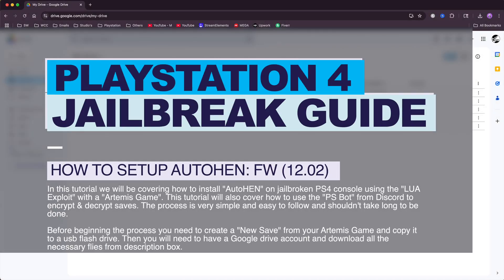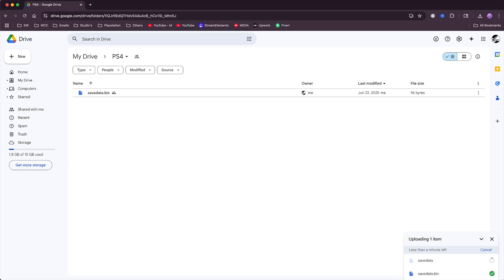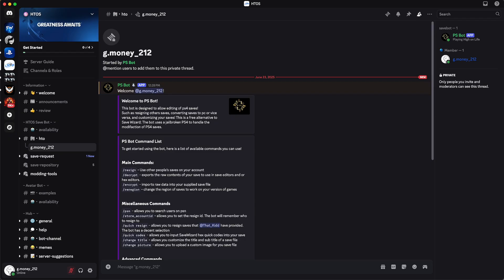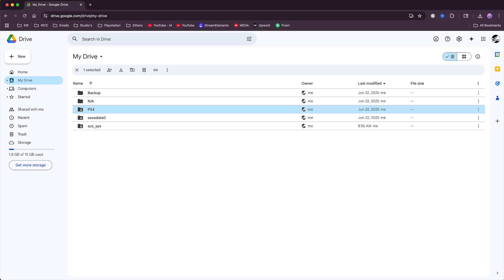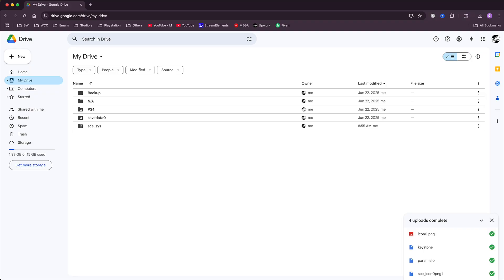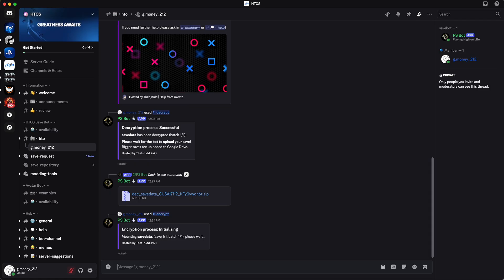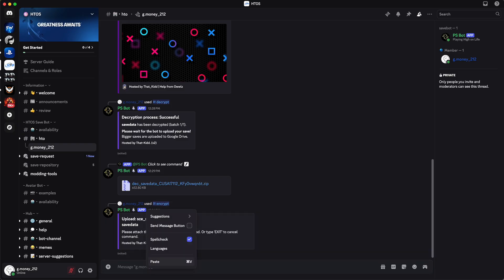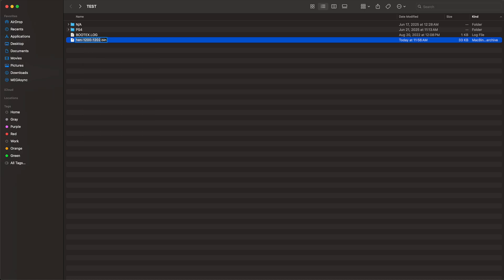Jailbreak PS4 12.02 How to Install AutoHen: (Simple Setup Guide)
Unlock your PS4's full potential with this easy to follow guide for jailbreaking firmware 12.02 using AutoHen. In this step by step tutorial, you'll learn how to safely set up and install AutoHen on your PS4, enabling access to homebrew apps, emulators, and more. Whether you're new to the scene or just looking for a clean walkthrough, this guide covers everything from preparation.

Required files and tools for the jailbreak  ✅
Step by step PS4 AutoHen installation process ✅

Friendly Reminder: ✌🏽
Must create a "New Game Save" from your Artmis Game.

Currently these are the games that are compatible with the Lua Jailbreak.

Raspberry Cube (CUSA16074)
Aibeya (CUSA17068)
Hamidashi Creative (CUSA27389)
Hamidashi Creative Demo (CUSA27390) - Requires latest firmware to download from PSN
Aikagi Kimi to Issho ni Pack (CUSA16229)
Aikagi 2 (CUSA19556)
IxSHE Tell (CUSA17112)
IxSHE Tell Demo (CUSA17126)
Nora Princess and Stray Cat Heart HD (CUSA13303)
Jinki Resurrection (CUSA25179)
Jinki Resurrection Demo (CUSA25180) - Requires latest firmware to download from PSN
Fuyu Kiss (CUSA29745)
Fuyu Kiss Demo (CUSA29746)
Nora Princess and Crying Cat 2 (CUSA13586)
Haruoto Alice Gram Snow Drop (CUSA14324)
Tonari ni Kanojo no Iru Shiawase Winter Guest (CUSA11977)
Mikagami Sumika no Seifuku Katsudou (CUSA11481)

Timestamps:
0:00 - Setup Requirement
0:32 - Google Drive Setup
2:31 - Discord (PS Bot) Decrypt Save
4:57 - Google Drive Upload  (Decrypt Flies & Lua Loader Flies)
6:40 - Discord (PS Bot) Encrypt Save
10:13 - Loading AutoHEN

Here are some additional videos.